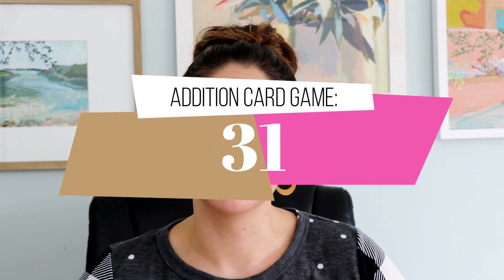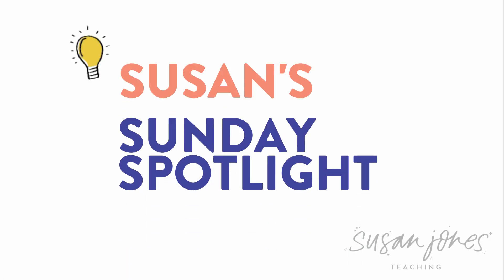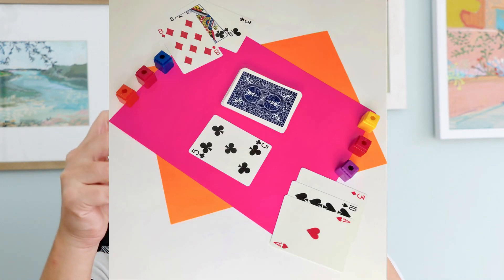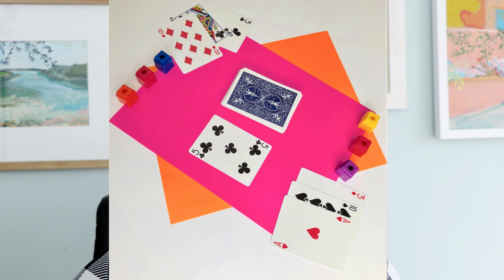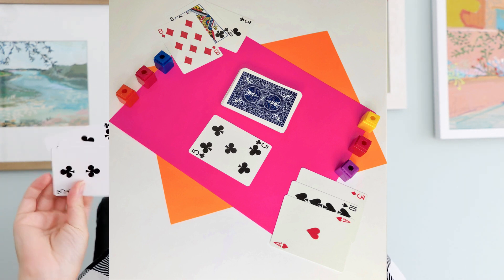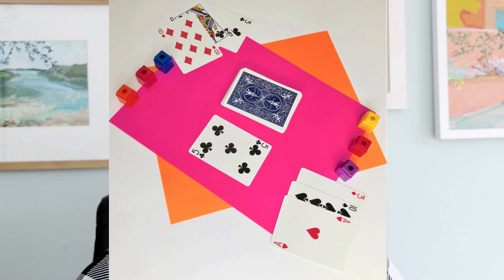Easy Addition Card Game for 1st and 2nd Grade - Thirty-One // addition games for first grade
I love playing card games to practice all sorts of math skills. You can play 31 in your first or second grade classroom to practice addition skills! Just watch the video to see how to play :)
ETA: Feel free to change the wording from "losing a life" to "losing a cube" if you feel that is more appropriate for your students! The game and concept is still exactly the same.

Cheap decks of cards

Happy teaching,
Susan Jones